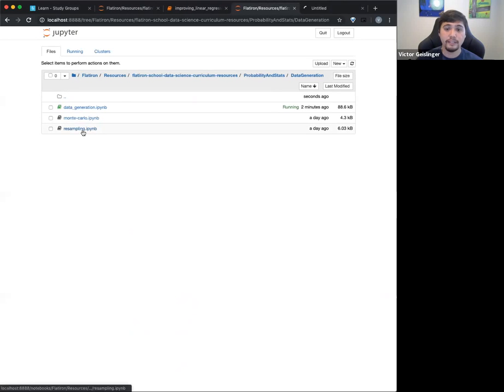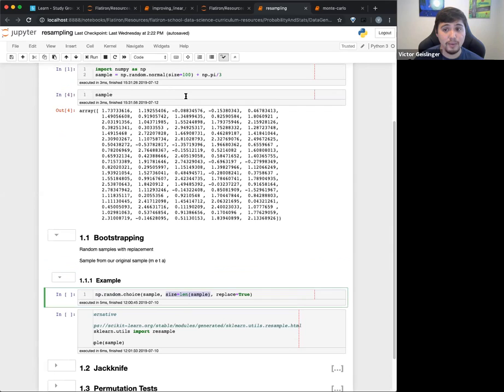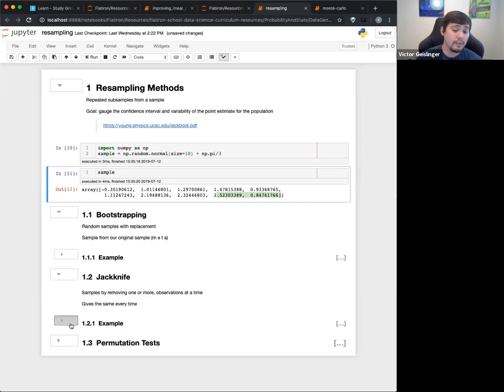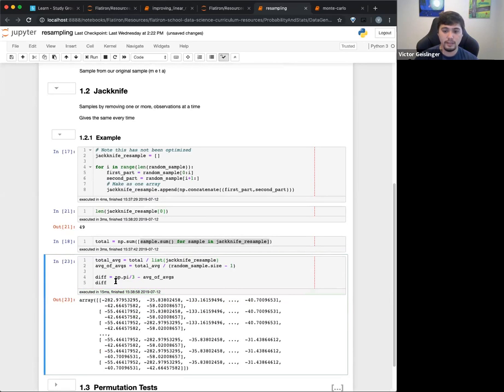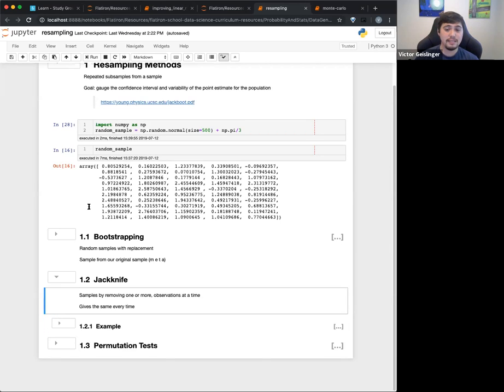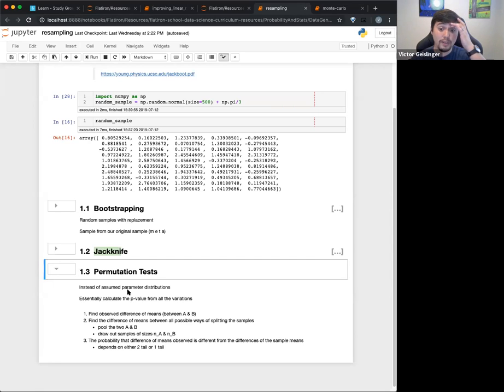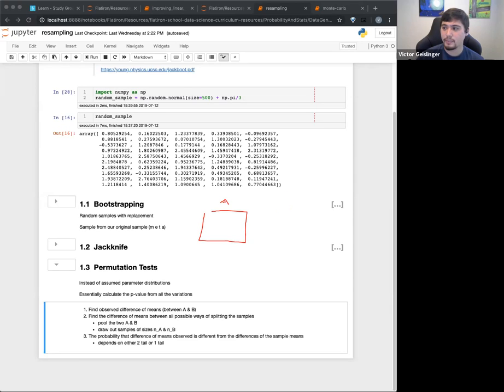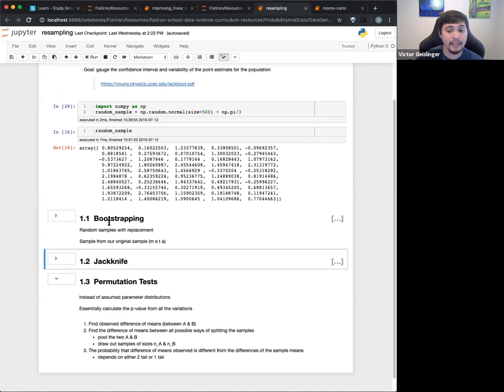Data Generation: Resampling Techniques - M3S24 [2019-07-12]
Topics include permutation tests and other data generation techniques via resampling methods.